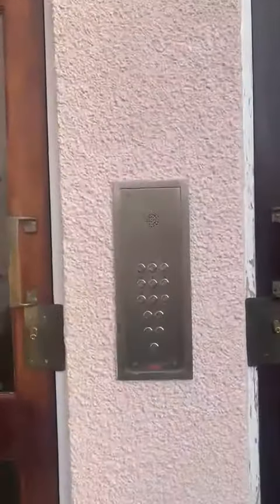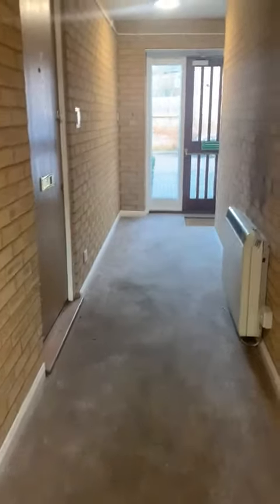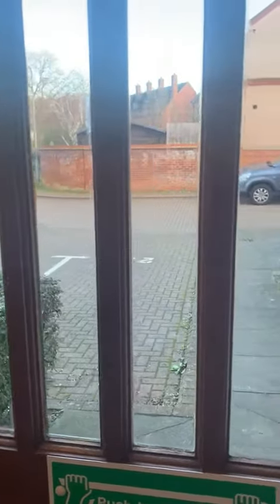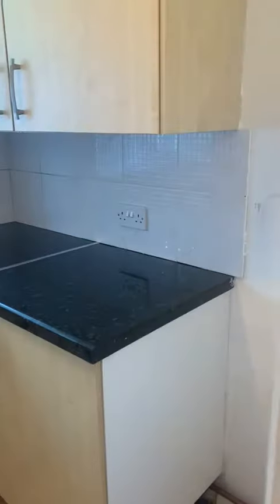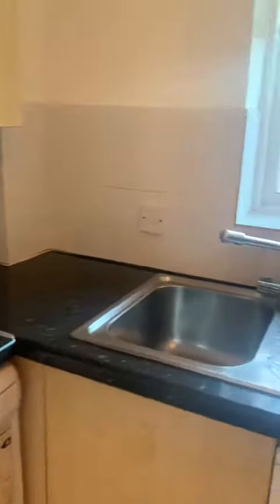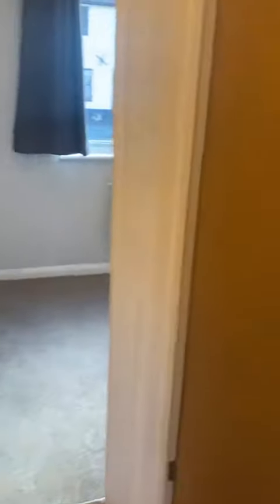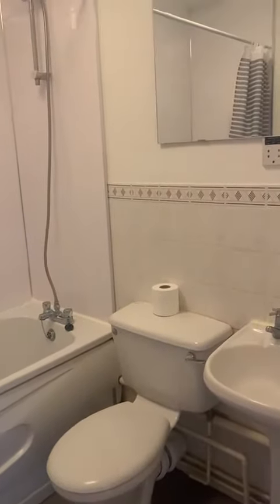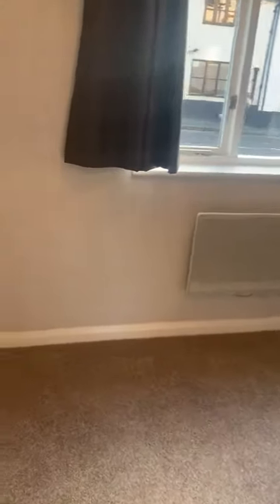Nelson Court - Video Tour